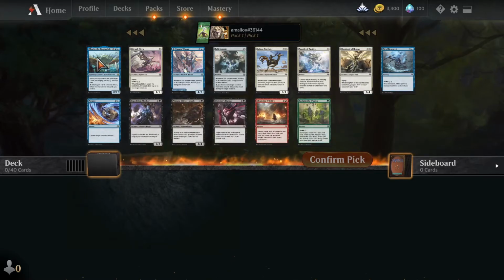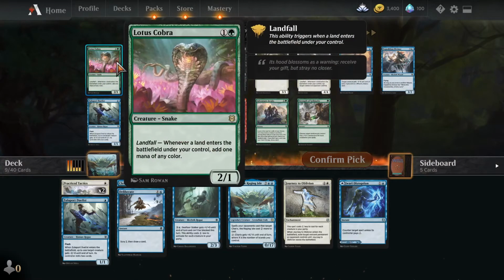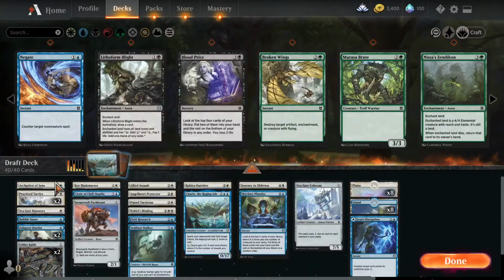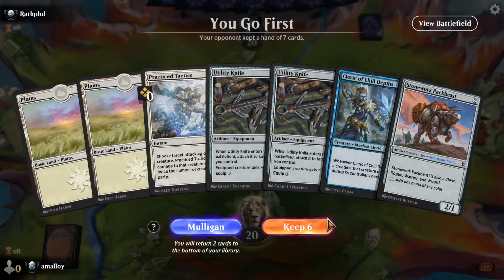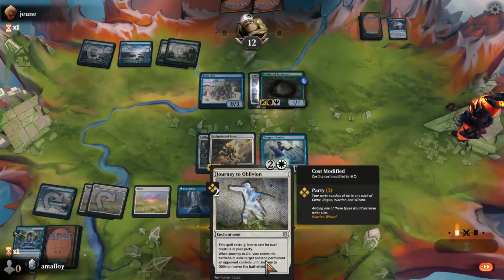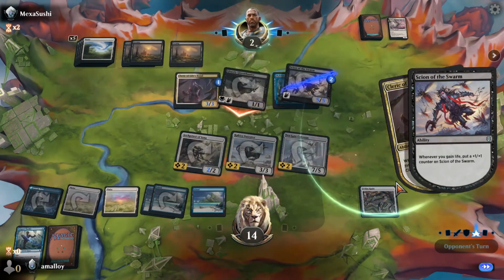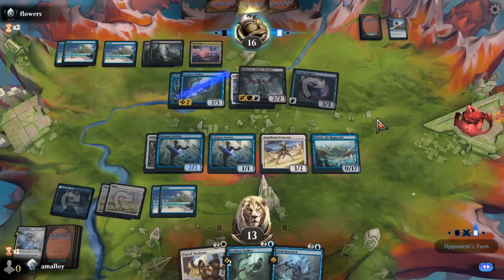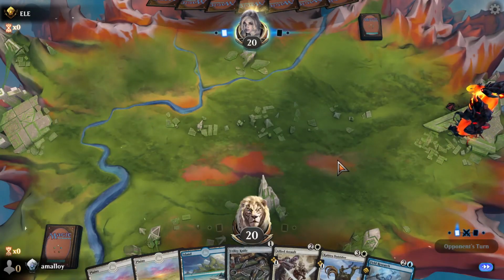King crab (UW ZNR draft)